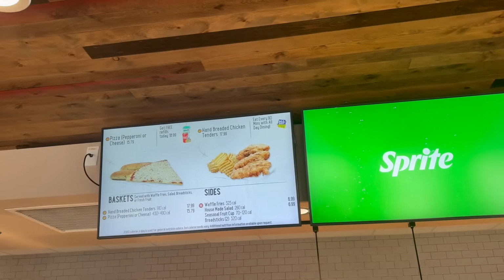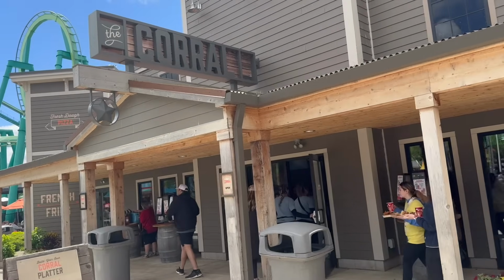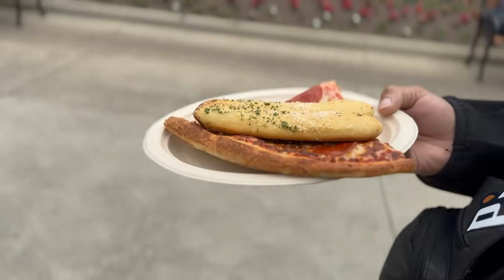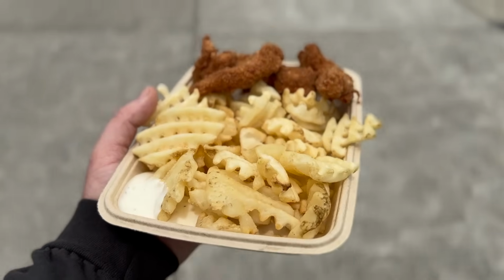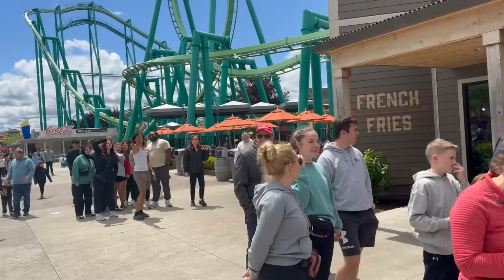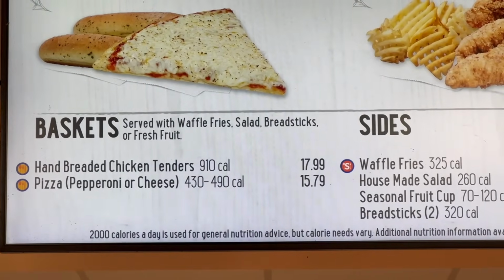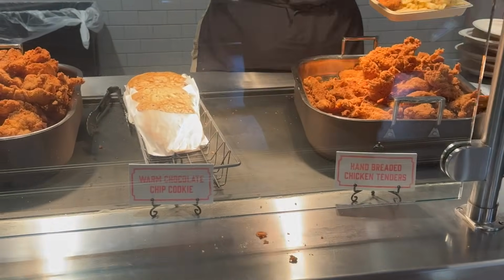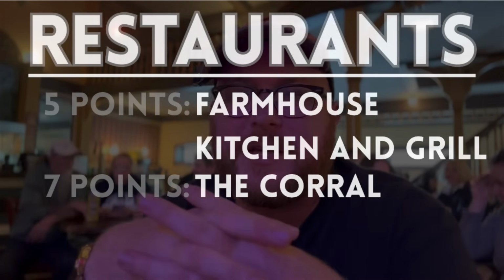The Corral | Cedar Point Full Food Review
The Corral is a mid restaurant.  (or that's what I've thought in the past).

Will it hold up today?  Let's eat there and see what it's like in this 2nd part of this series!

X: @notyournormalg1
Members only: “JOIN” on YouTube on the main channel

Thank you all for whatever support you want to give!  It is SO appreciated!